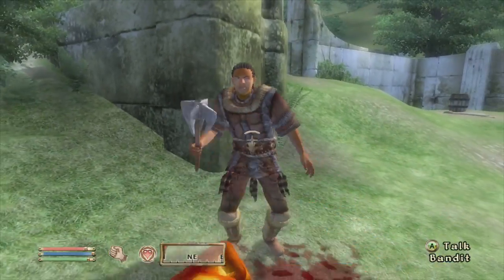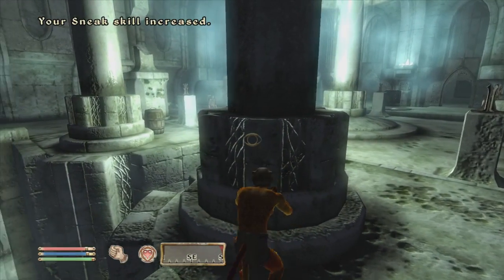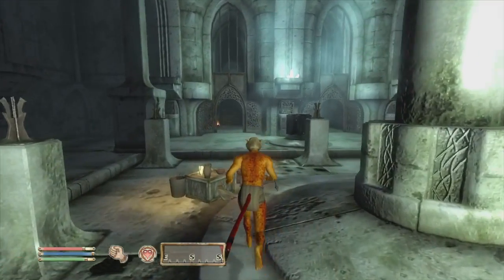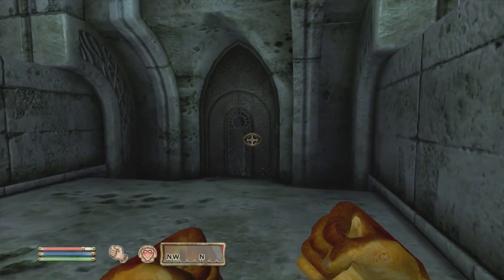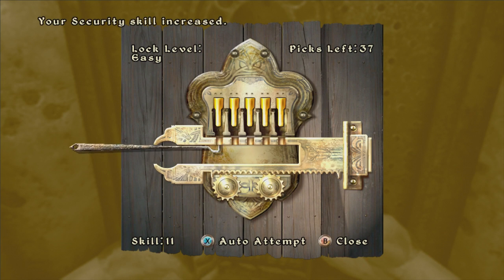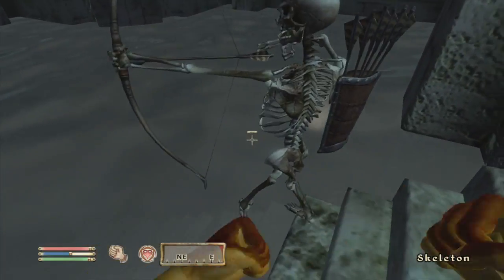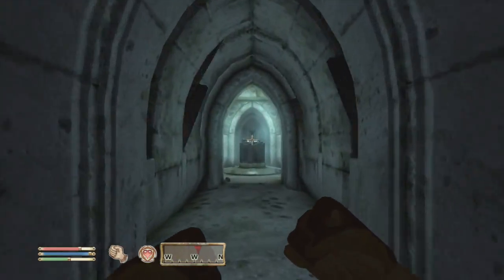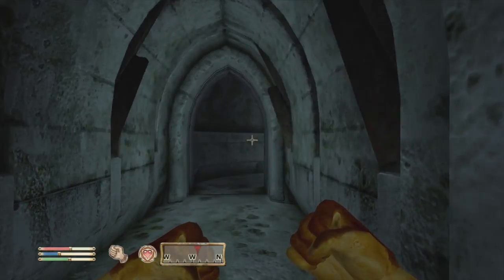How to Make a Boxer in Oblivion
Welcome to a tutorial on how to make a boxer in the Elder Scrolls 4.

A boxer is a hand-to-hand fighter.  This video tells you how to make an efficient hand to hand fighter in oblivion, and some extra tips to help you use the boxer effectively.  This Elder Scrolls IV boxer tutorial also includes some gameplay from a new boxer I made to go with the video.